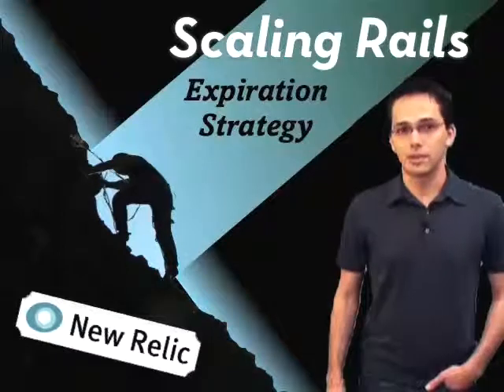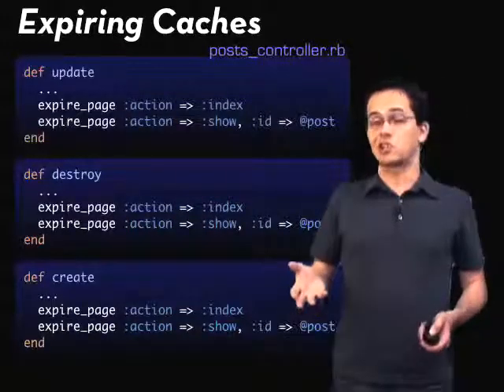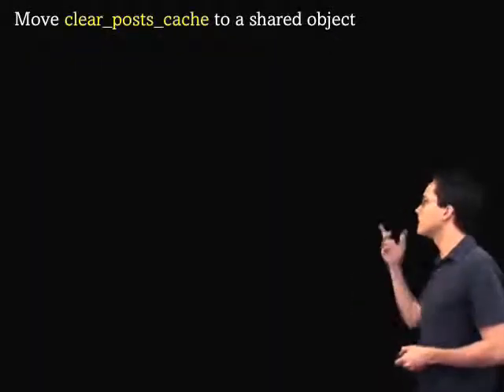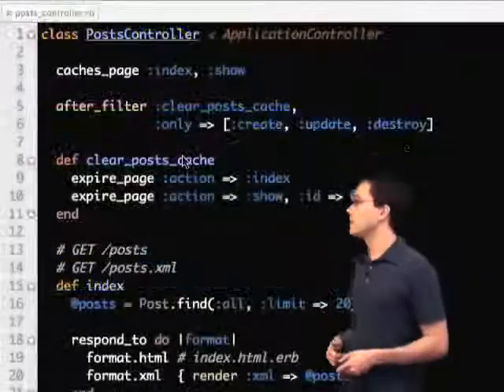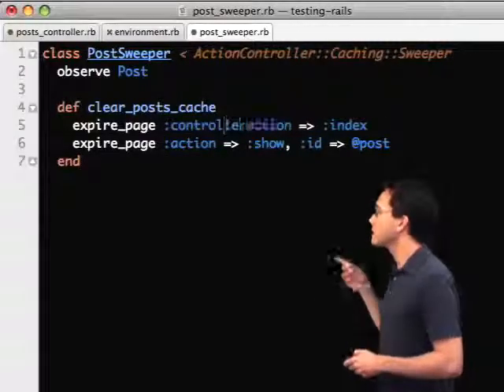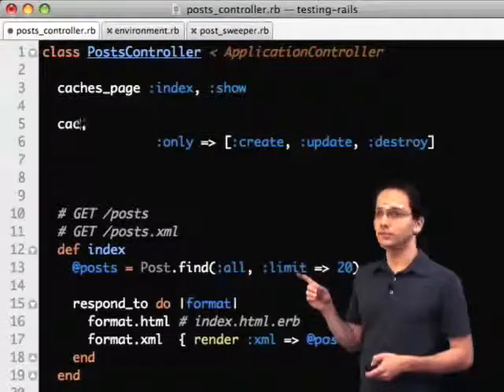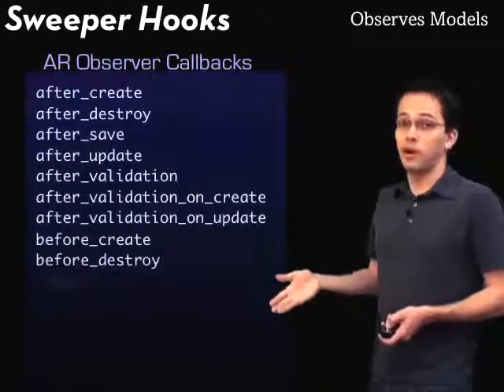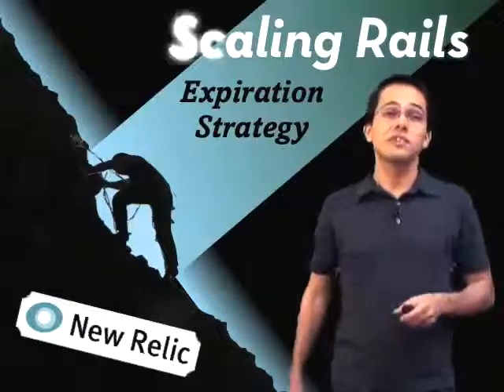4 ROR ScalingRails Cache Expiration